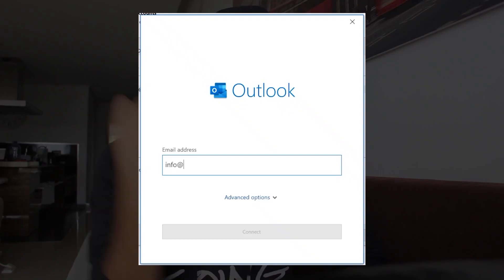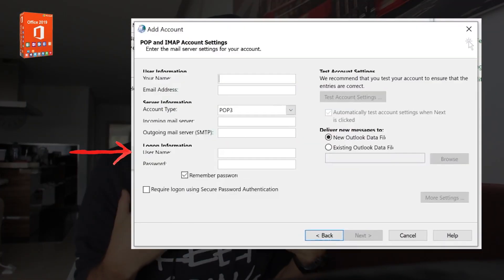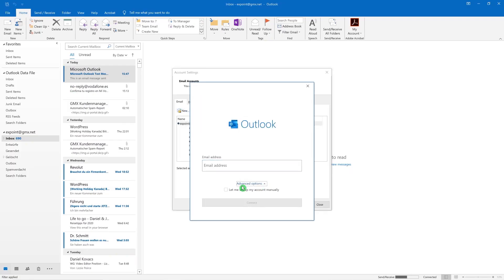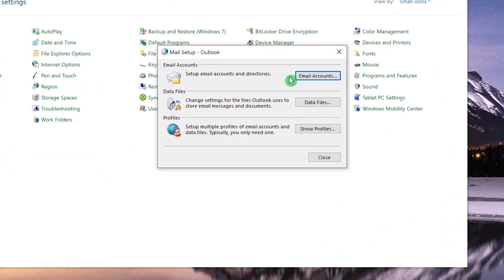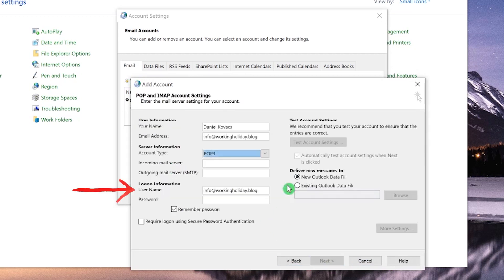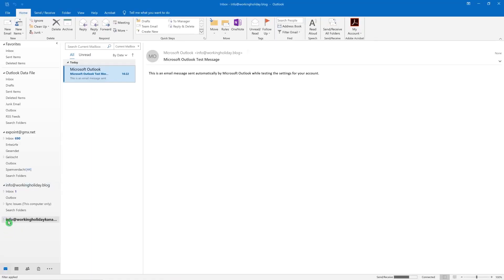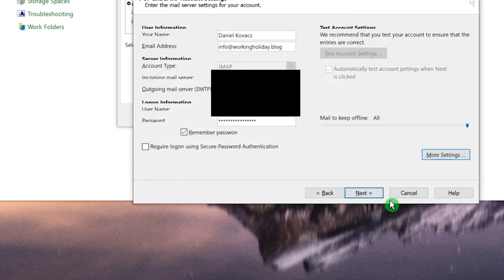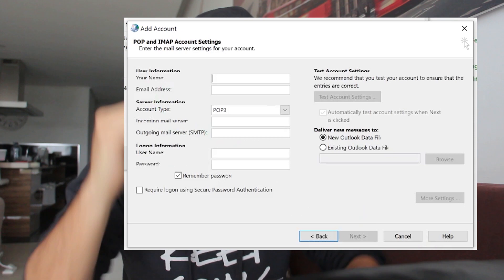HOW TO ENTER USERNAME of IMAP Account in OUTLOOK 2019? (SOLVED)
Outlook 2019 Email with USERNAME ? I want to add a new email account to Outlook 2019. I cannot find any input field where I can add a username.

Microsoft Office 2019 does not allow you to put in a seperate username and email adress at the same time. But there is a solution!

Today I show you how you can set up an email with Outlook 2019 IMAP setting username. If you cannot setup IMAP email account in outlook 2019
using the custom username for IMAP/SMTP this solution will help you.